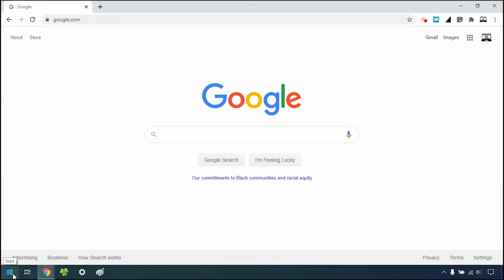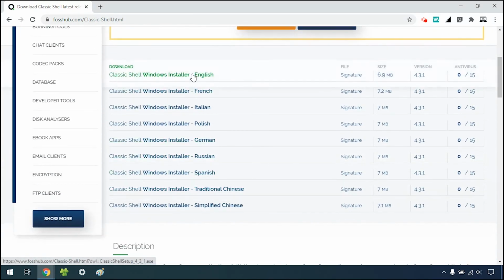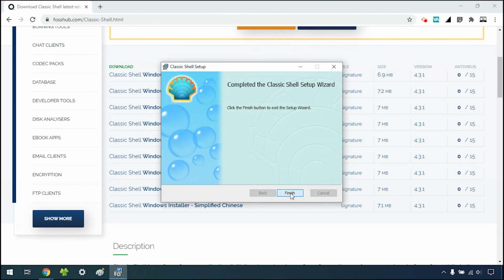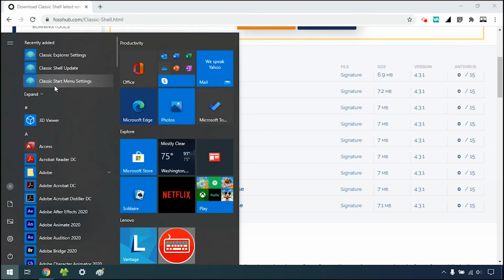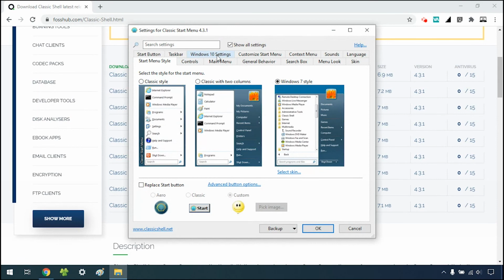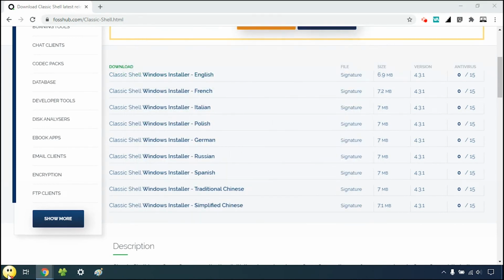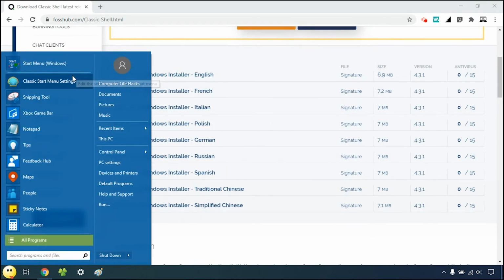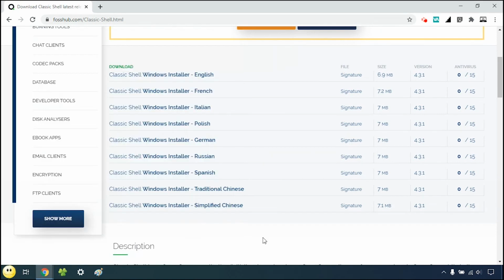How to Change The Windows Icon (Works in Windows 7, 8.1, & 10)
In this video we are going to show you how to change the windows icon step by step.

We truly appreciate the support, just the click of that one red button means a lot to us.